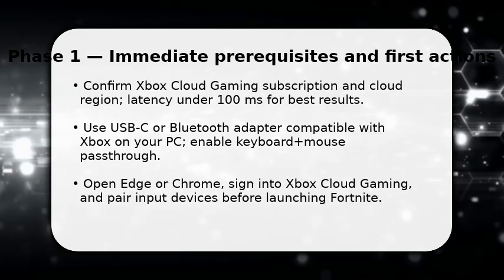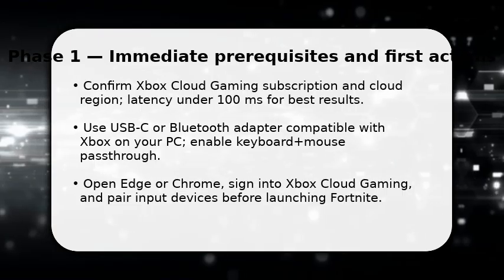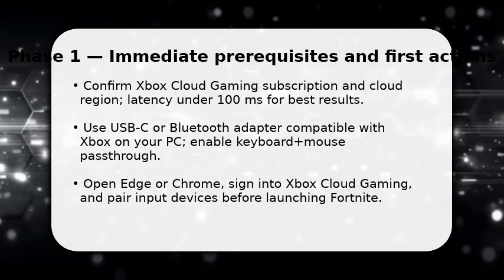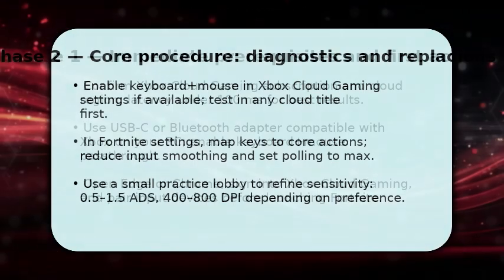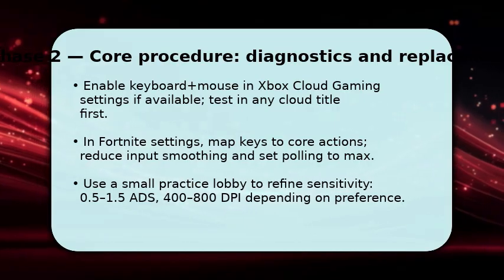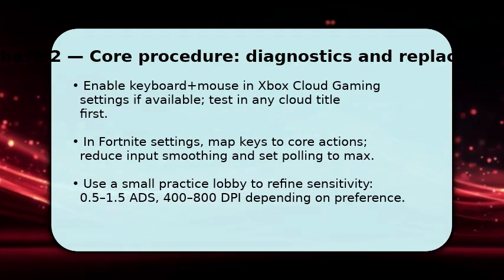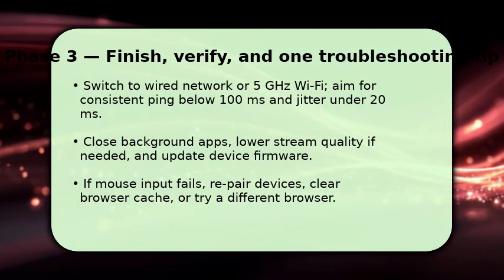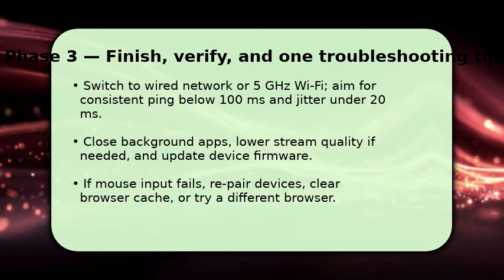How to Use Kbm on Fortnite Xbox Cloud Gaming (updated)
How to Use Kbm on Fortnite Xbox Cloud Gaming (updated) | 🔒 Surfshark VPN Deal — Stay private and secure. $1.99/mo + 3 Months Free ▸

Discover the ultimate guide to mastering KBM (Kill-Box Movement) in Fortnite Xbox Cloud Gaming. This video provides expert tips and tricks for players looking to enhance their gameplay, including strategies on positioning, timing attacks, and utilizing terrain effectively.

Fortnite, Xbox cloud gaming, KBM strategy, kill-box movement, gameplay improvement, positioning in Fortnite, timing for KBM, terrain use in battle royale games